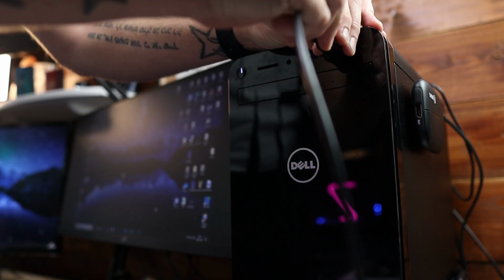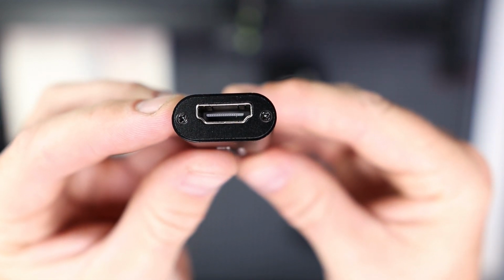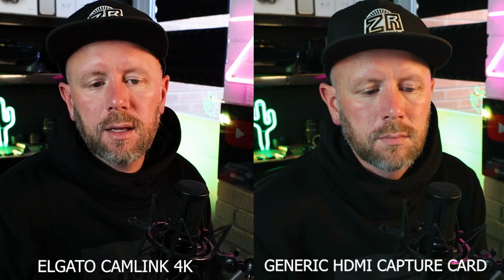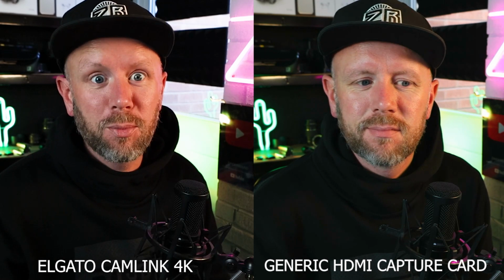CHEAP Elgato 4K Alternative // 3 MONTHS LATER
It's been three months since i found a cheap alternative to the elgato camlink 4k and here are my thoughts and final review of this cheap alternative to the camlink 4k from elgato.

ALL THE GEAR I USE TO MAKE THESE VIDEOS -

My MAIN Camera
RF 24-105 Kit Lens
Awesome Sigma 35mm lens
Incredible 70-200 f2.8 L lens
My Second Camera
Best Lens for the Canon M50

Studio XLR MIC
My Usb Audio Interface
Microphone Arm
Best GoPro MIC